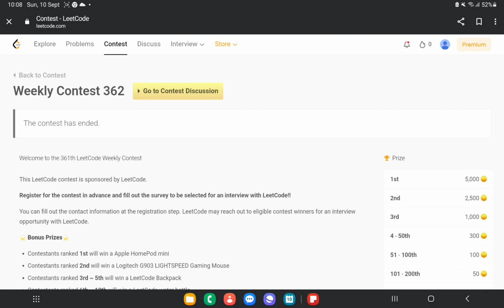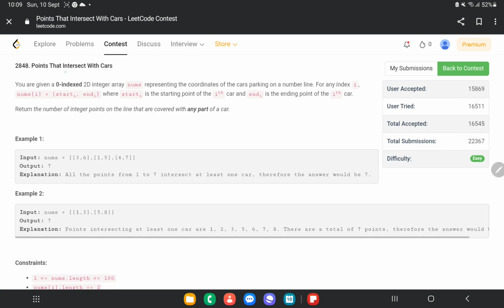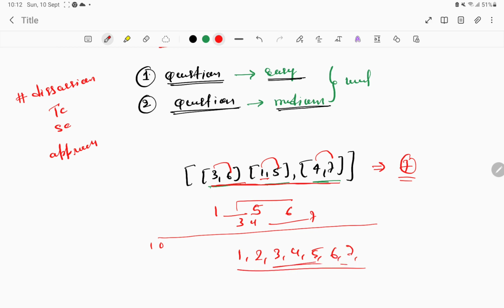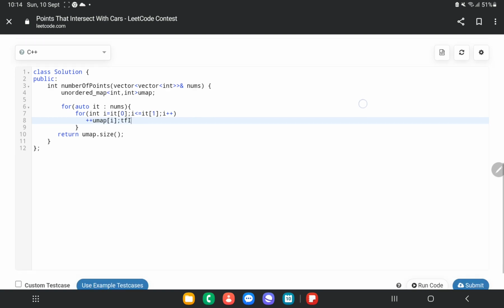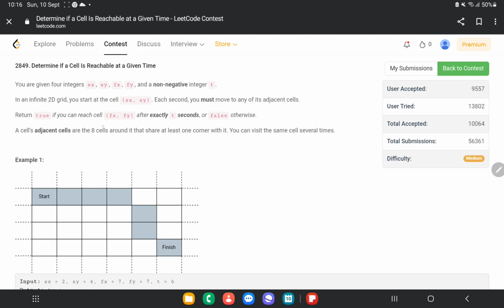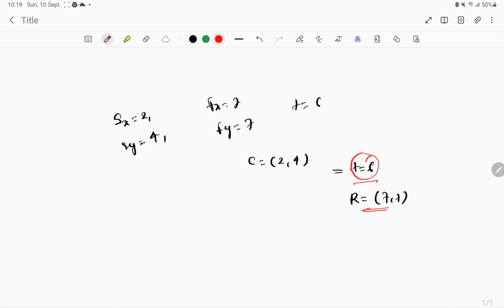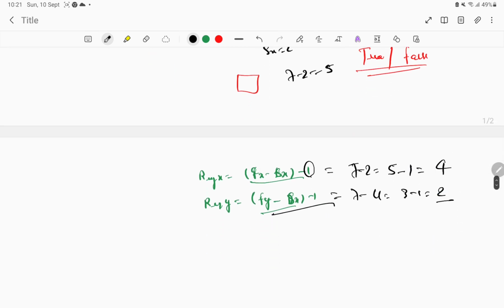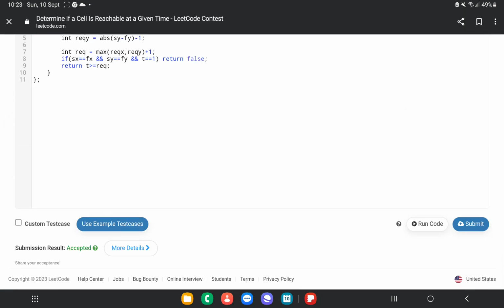LeetCode Weekly Contest 362 Solution||Complete Explanation by Deepak Singh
|| Leetcode Solutions and Interview Preparation for Beginners ||

Combination Sum 4 problem in C++ Solution:

The "Combination Sum" problem in C++ is a common algorithmic problem that involves finding all unique combinations of numbers in a given array that sum up to a specific target value. This problem is often solved using backtracking or dynamic programming techniques.

LeetCode contests are competitive coding events where participants solve algorithmic and coding problems within a specified time frame.

These contests assess problem-solving skills, algorithmic thinking, and coding efficiency. Participants compete online, aiming to solve the most problems correctly to achieve higher ranks on the global leaderboard.

This video will help you to understand purpose and importance of coding in 21st digital revolution era. In this video we have given overview about need of programming languages and Leetcode contest.